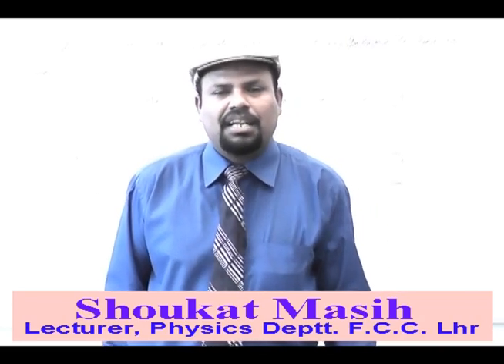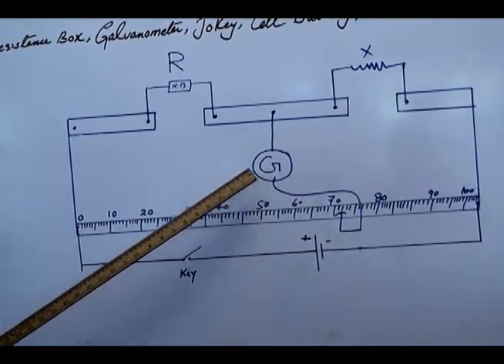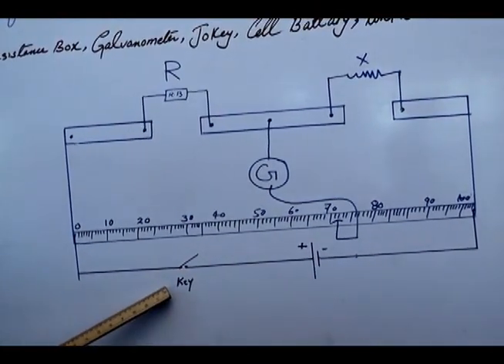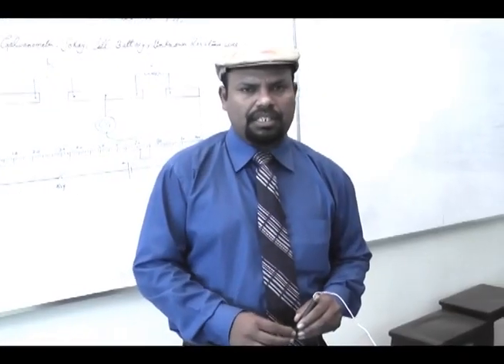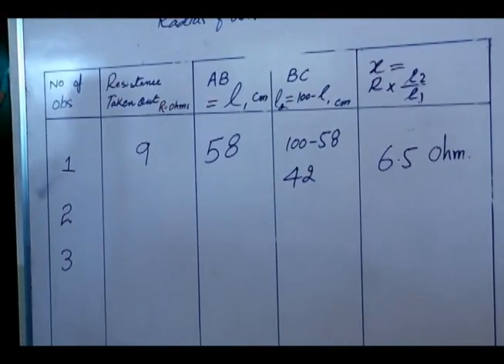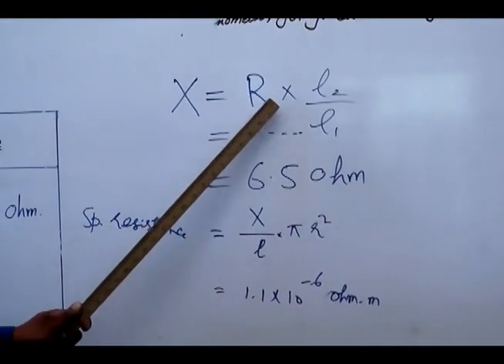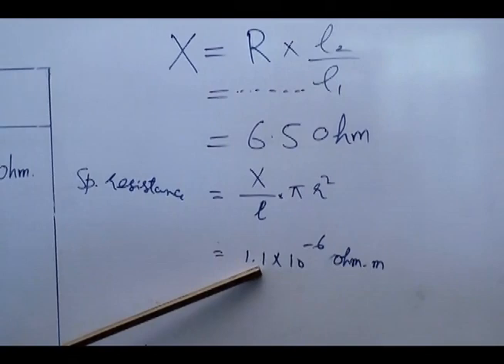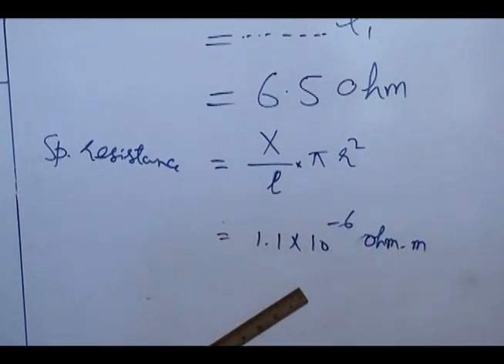Slide Wire Bridge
Slide wire bridge for finding the resistance of a wire.